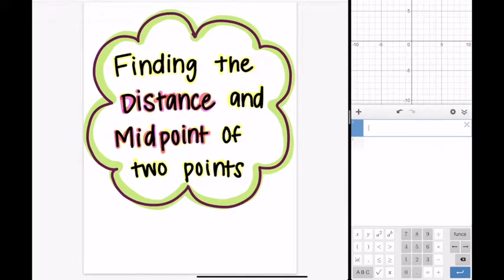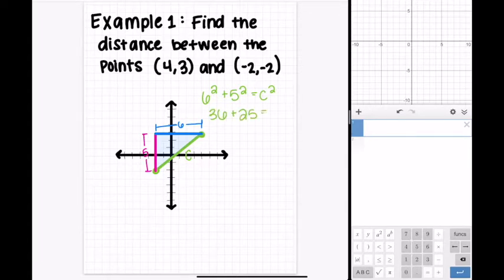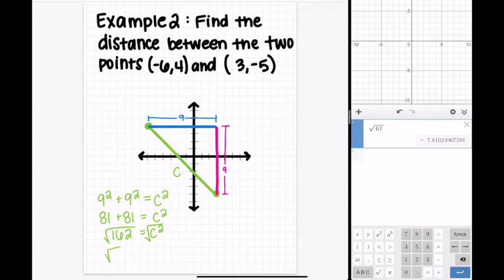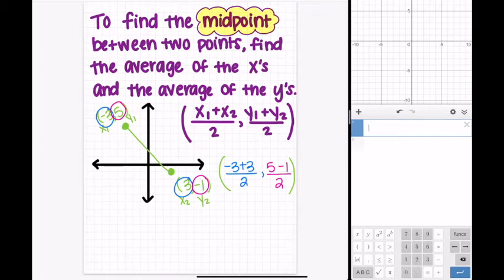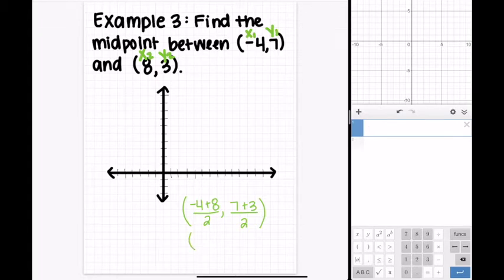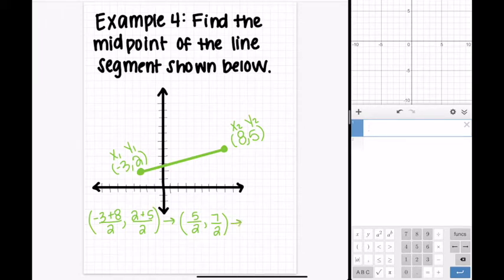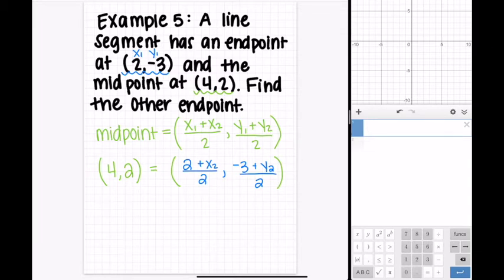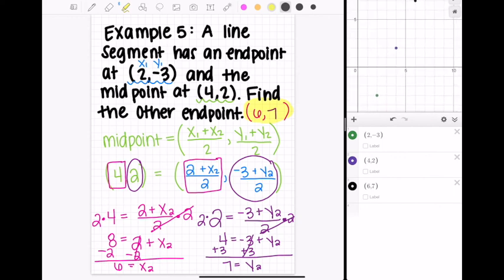Distance and Midpoint